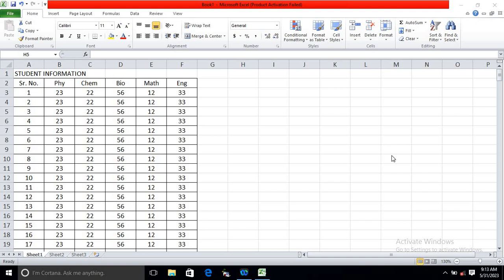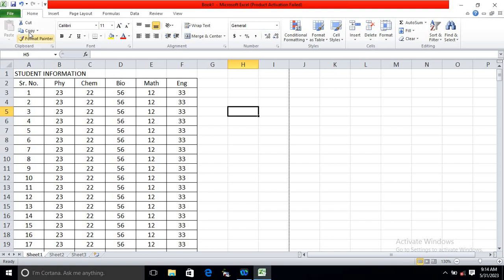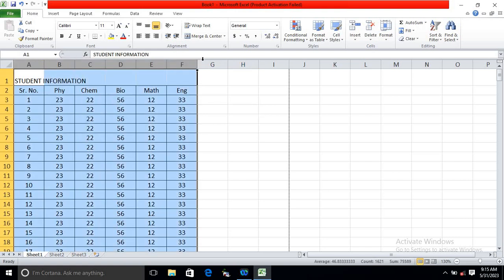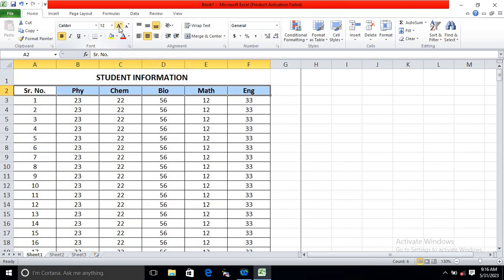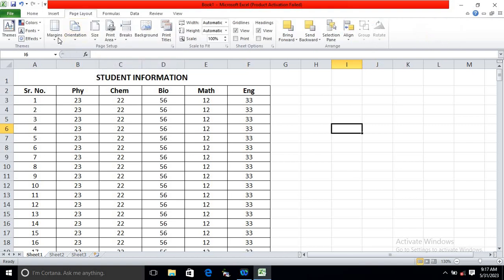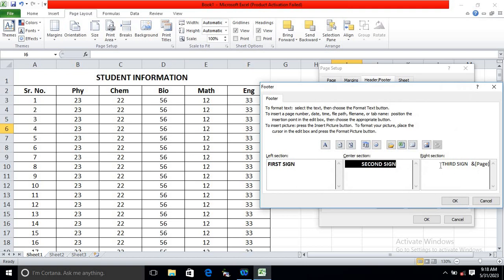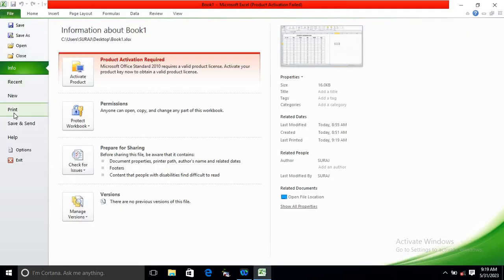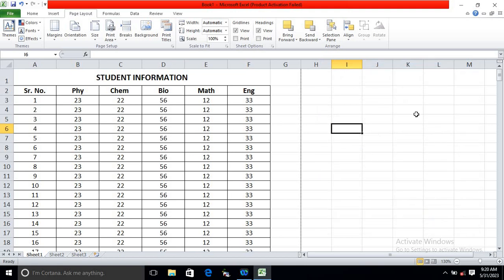Essential Print settings with custom header in Excel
Hello friends,